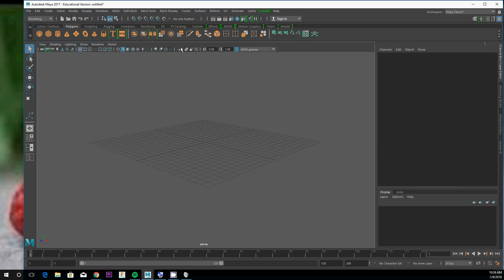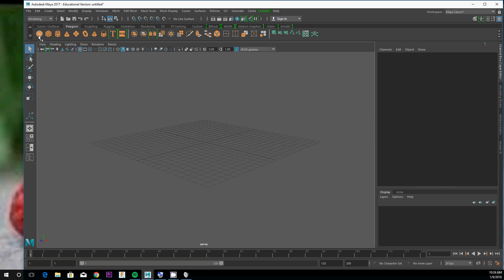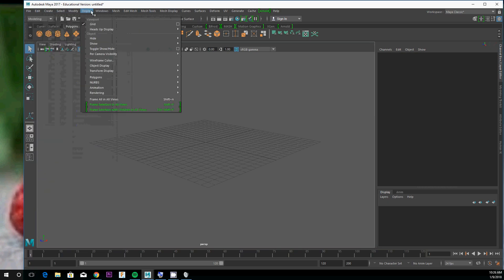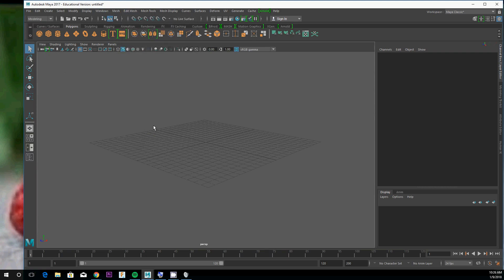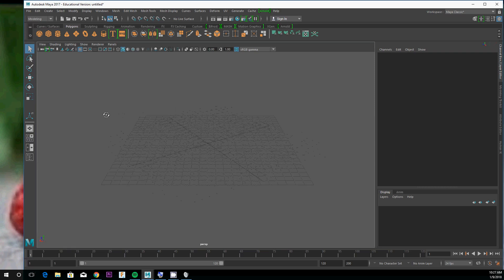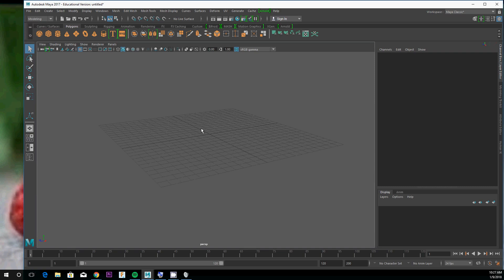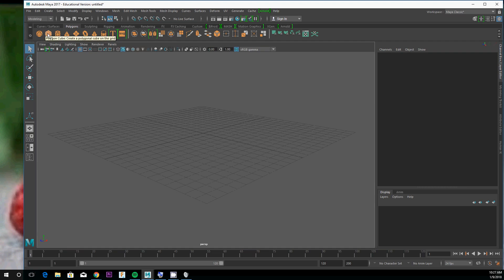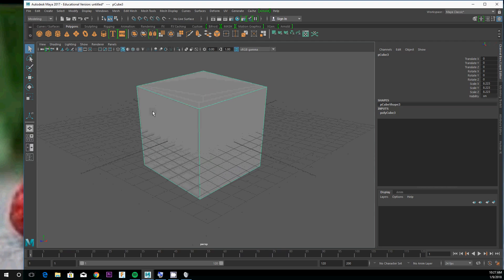Intro to Maya - Navigation - Tutorial 1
Introduction to Maya - How to move around the viewport in Maya 2017.
Alt+Left Mouse Click (hold) & drag = Rotate viewport (camera)
Alt+Middle Mouse Click (hold) & drag = Pan viewport (camera)
Scroll wheel in/out = Dolly In / Out (feels like Zoom In / Out but is different).

This is part of a series of tutorials that teaches how to use Maya 2017. Recorded in a high school 3D Modeling & Animation course.